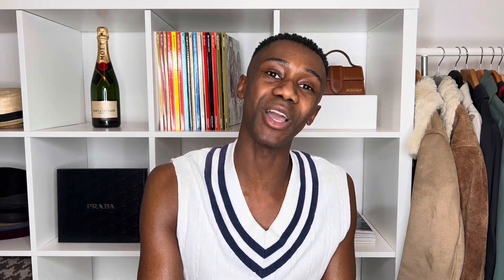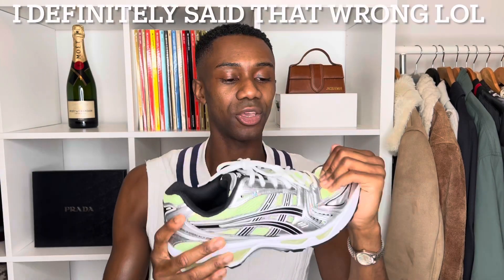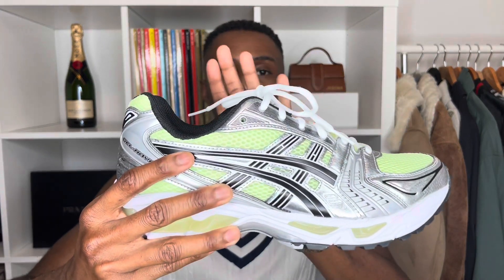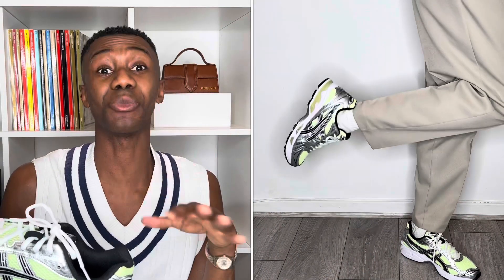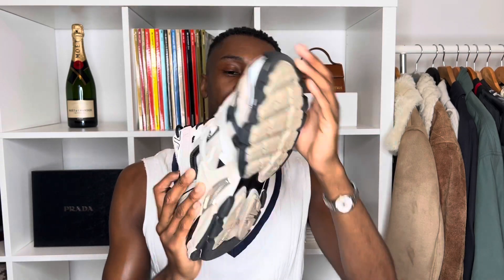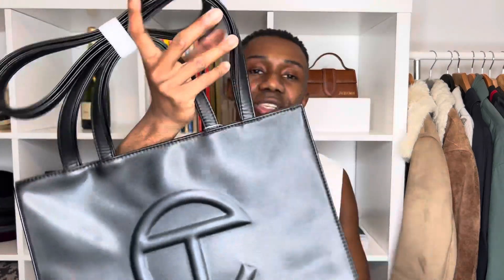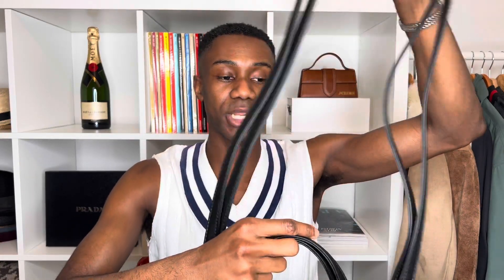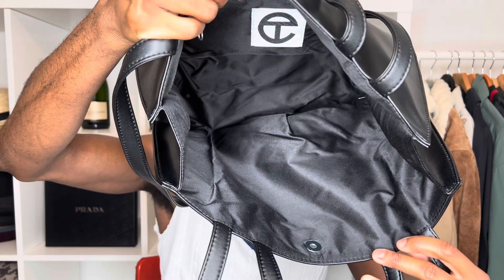Luxury shopping haul, ￼ Balenciaga, Telfar